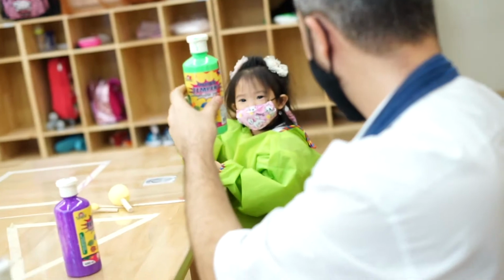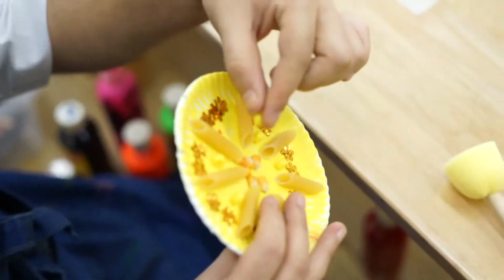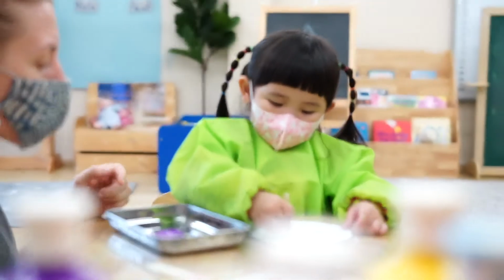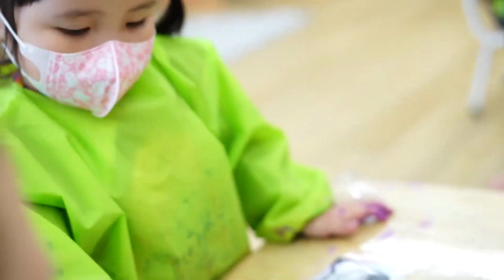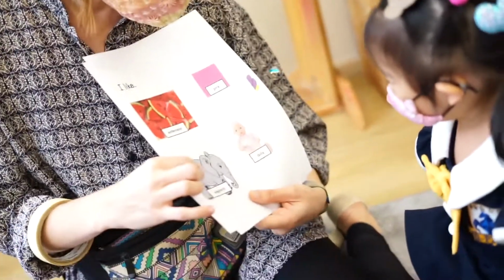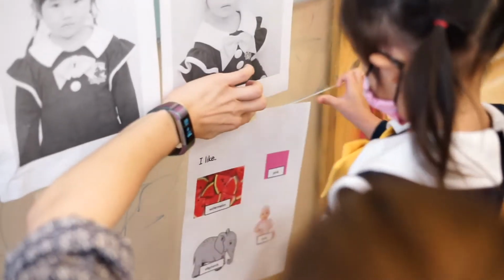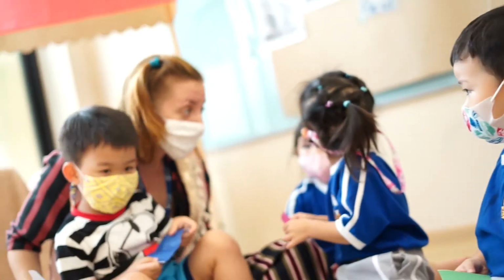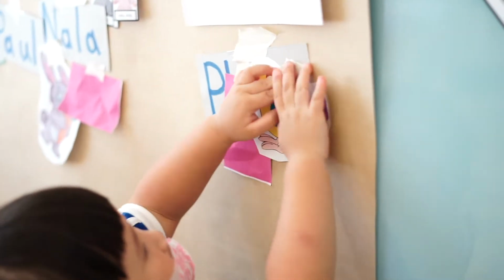Nursery 1 students on "Similarities and differences between us"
D-PREP Nursery 1 students along with Ms. Katherine and other teachers explore the "Who We Are" Transdisciplinary theme while focusing on the central idea where they find out the "Similarities and differences between us."

See how our N1 students tackled this topic.

This is the official YouTube Channel of D-PREP International School.

► CONNECT with D-PREP International School!

► CHAT or MESSAGE D-PREP International School!